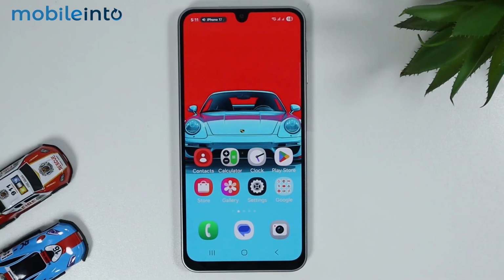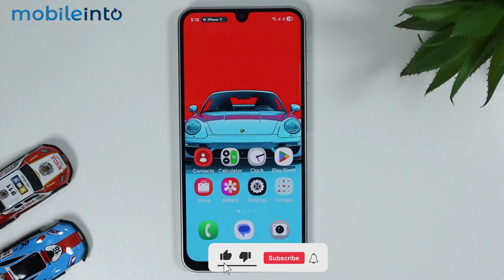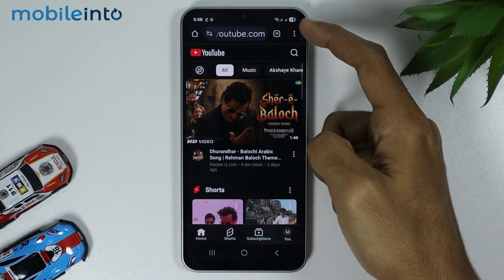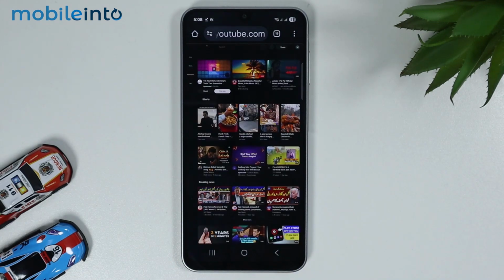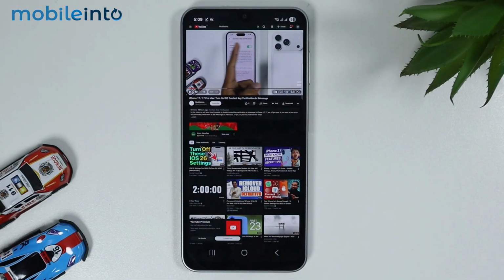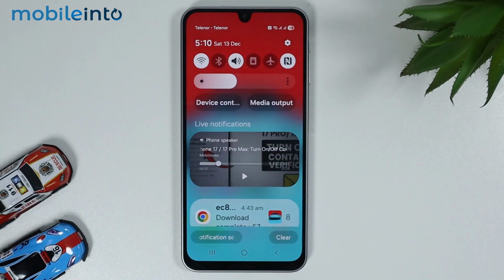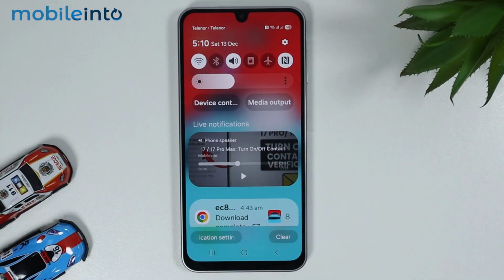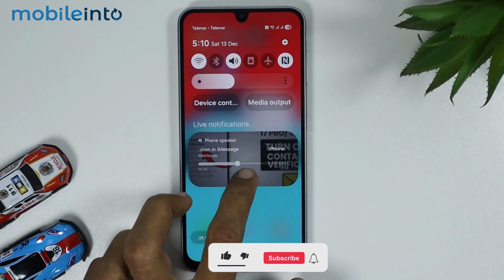[OneUi 8] Enable YouTube Music Background Play on Samsung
In this video, we will learn how to play youtube when the screen is off in Samsung Mobile. If you want to play youtube music and video in background or find background play settings on Samsung phone, follow these steps.